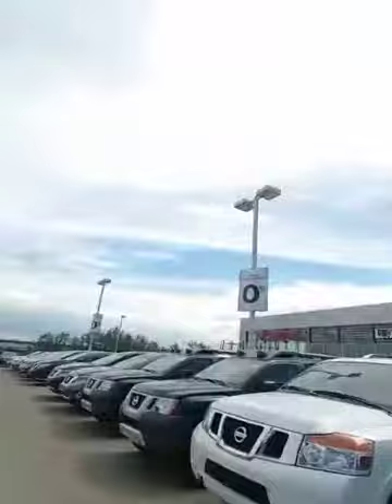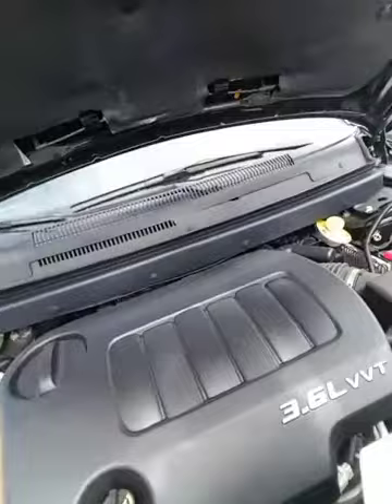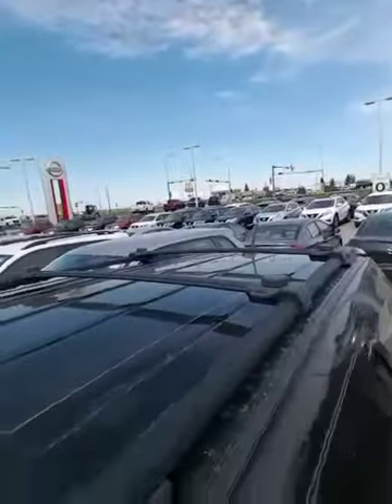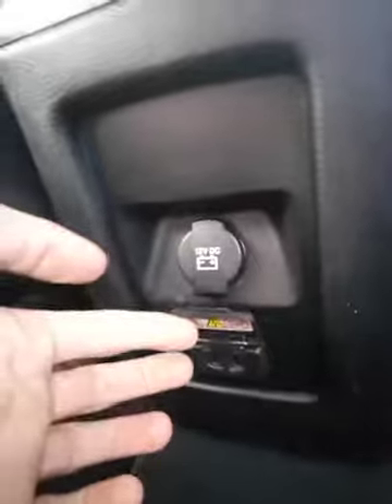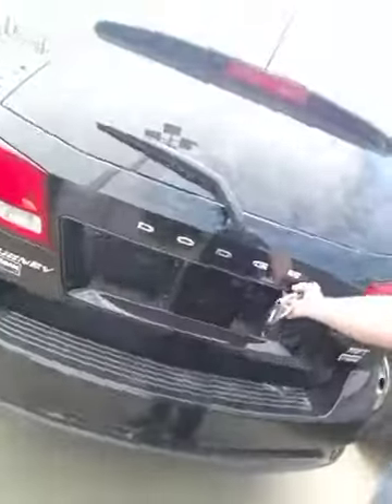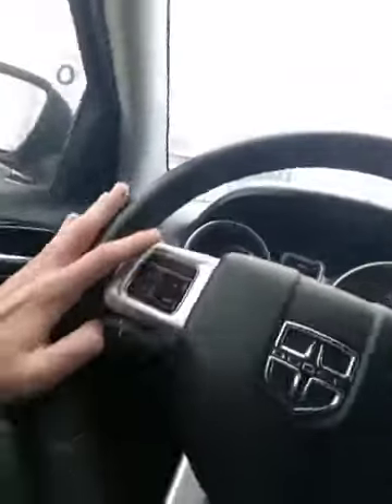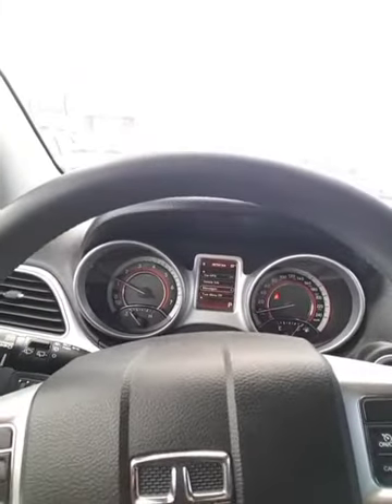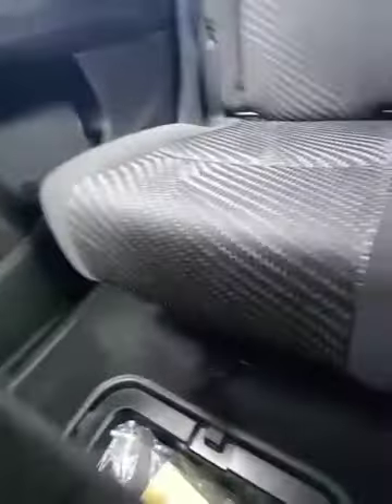check out your journey sxt 7 seater